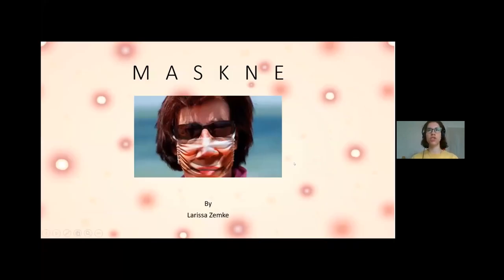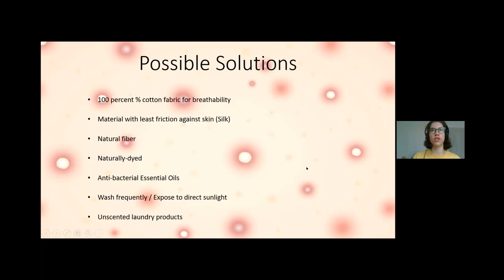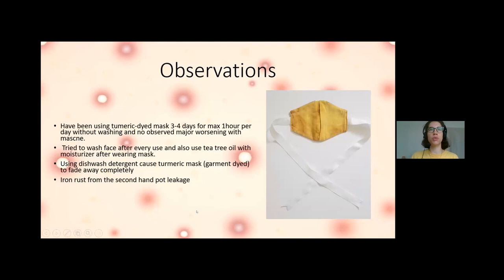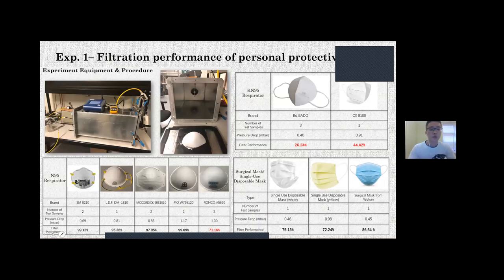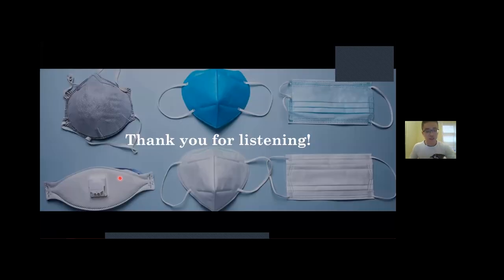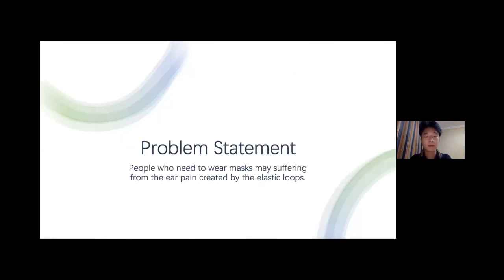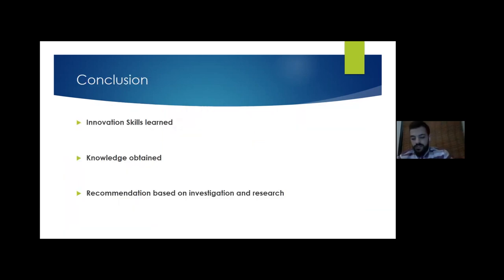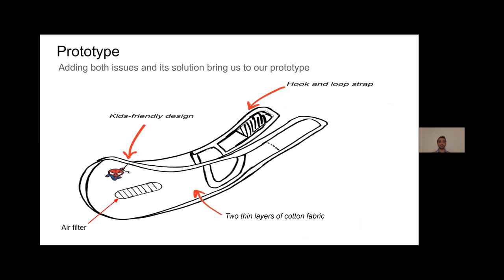Face Mask Challenge Prototypes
Students, community partners and academic stakeholders have been participating in a Face Mask Challenge led by professor Ann-Louise Davidson over the summer. They tackled the impossible task of working mostly remotely while building their creativity, critical thinking, collaboration and communication skills. They had the opportunity to work with world-class experts in fibres and filtration. Students will present their final prototypes and discuss the challenges they faced and facts they uncovered. Be prepared to hear how they debunked myths about face masks.